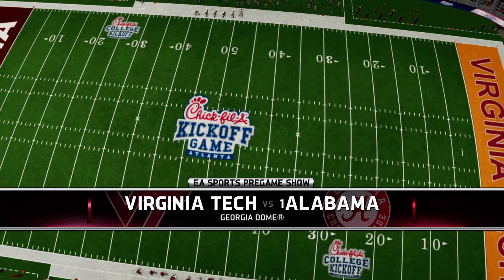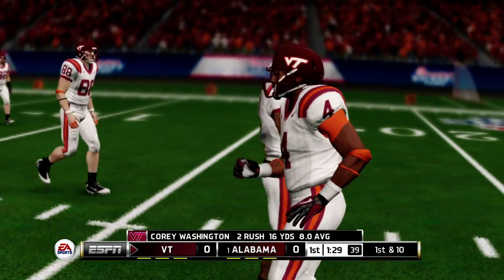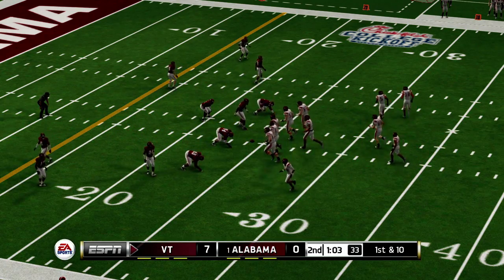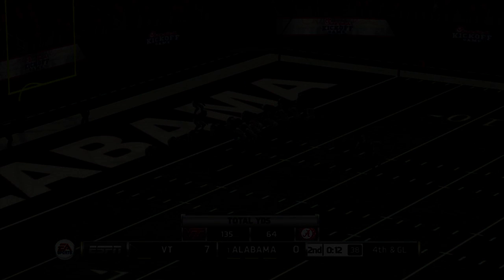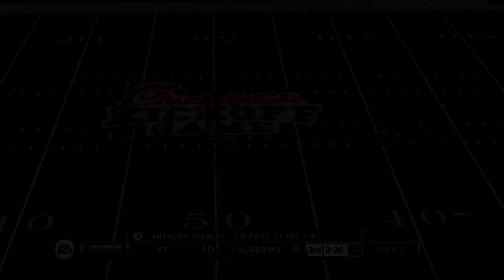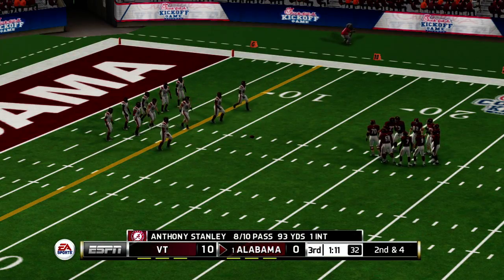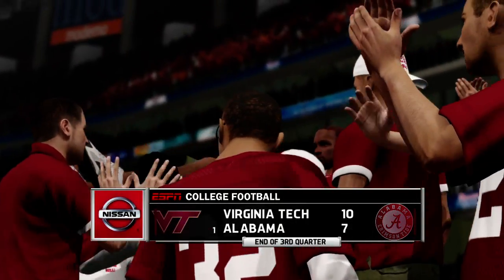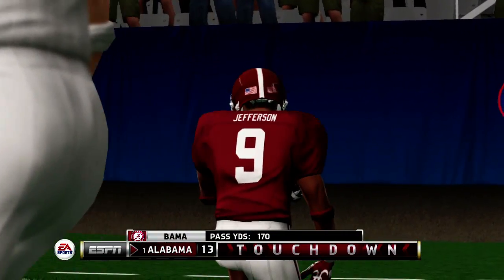NCAA Football 2014 Demo~ Virginia Tech vs. Alabama HD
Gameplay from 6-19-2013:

Demo is now available on Xbox 360 & PS3.

Still messing around with the settings on this capture card. Let me know if it's an improvement.